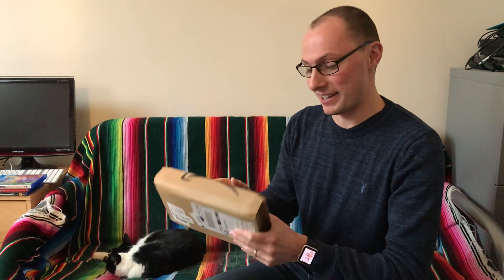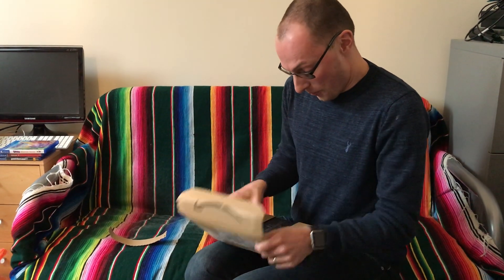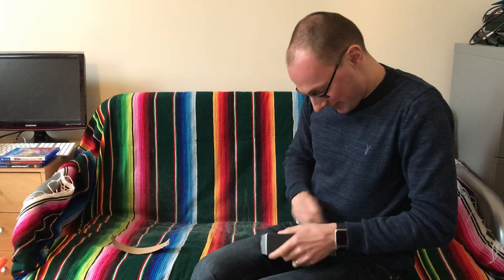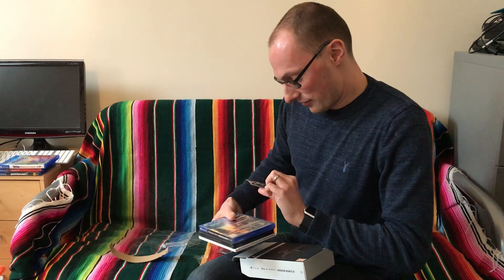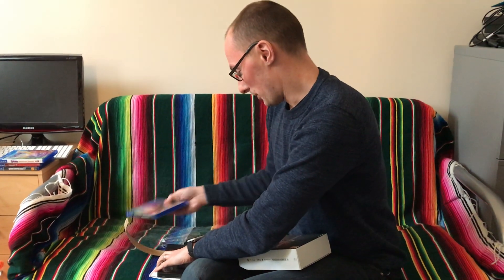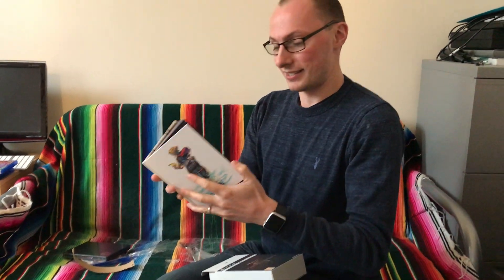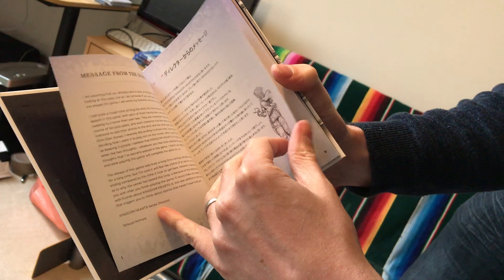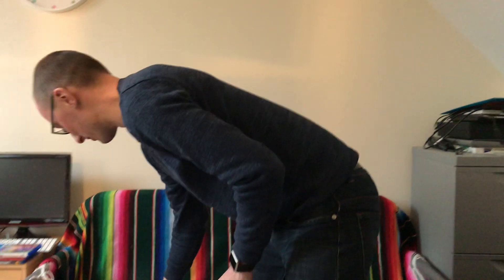Unboxing KINGDOM HEARTS III Deluxe Edition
✨ FOLLOW & HANG OUT WITH US! ✨

Ring light
Background lighting
Capture card
Headphone splitter